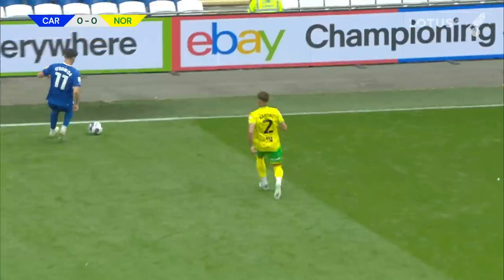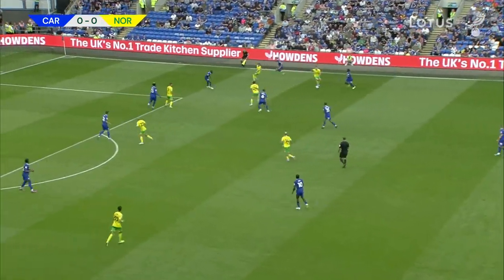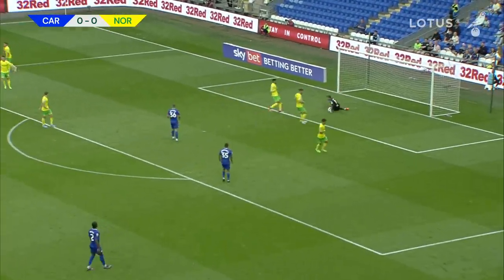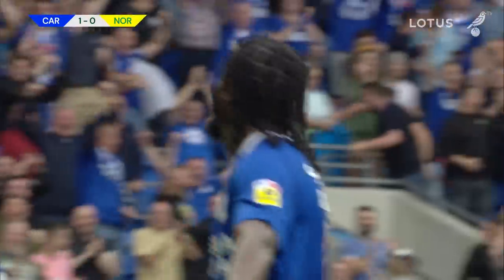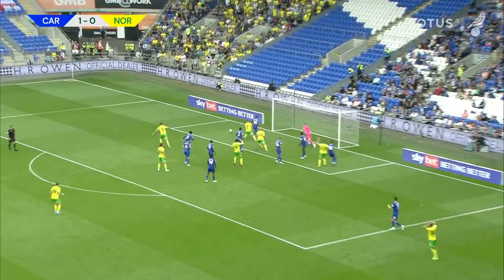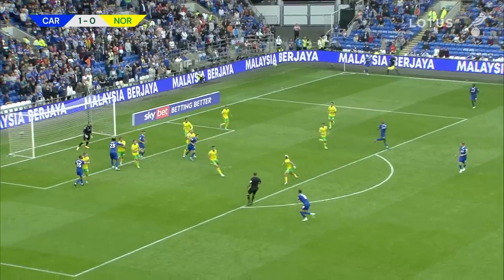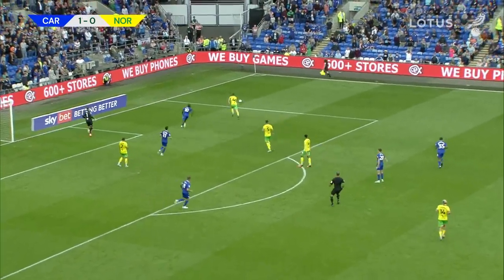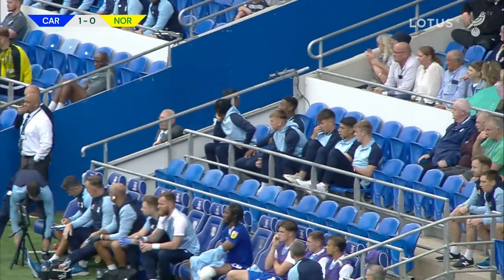HIGHLIGHTS | Cardiff City 1-0 Norwich City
Watch the highlights from our 1-0 defeat at Cardiff City.